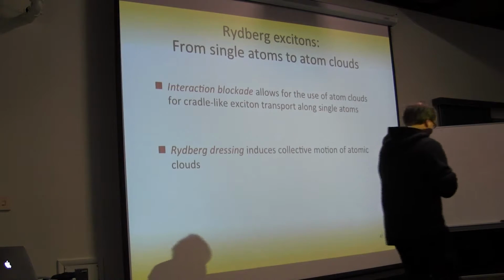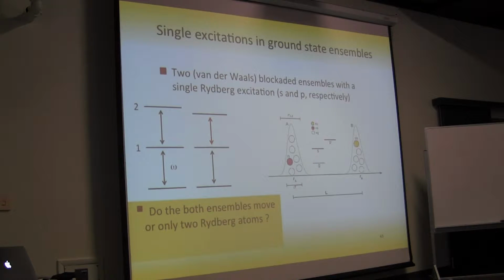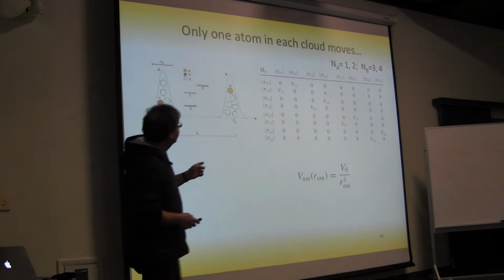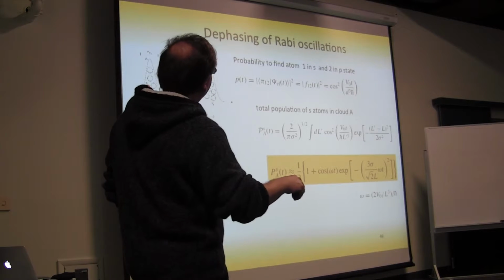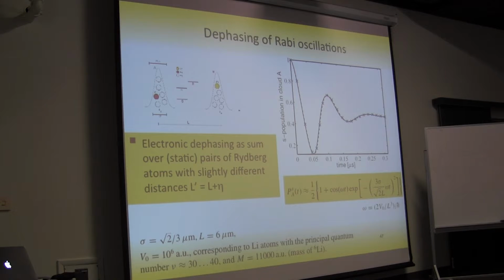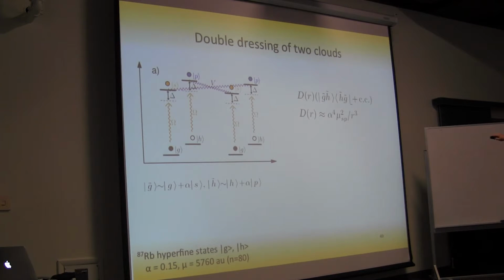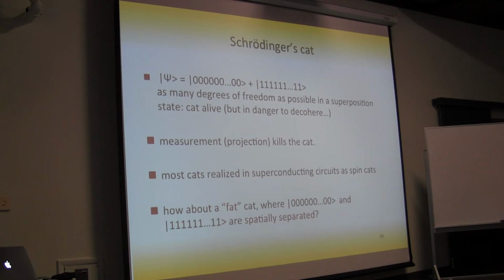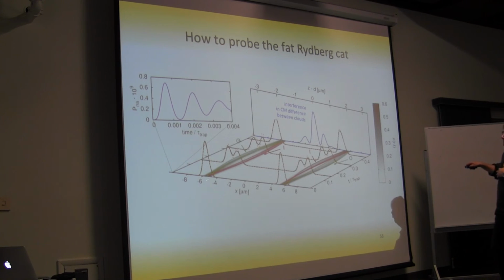Jan-Michael Rost, "Excitonic quantum transport in Rydberg chains"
Lecture III, Part II
Jan-Michael Rost, Max Planck Institute for Physics of Complex Systems, Dresden,  lecturing during ITAMP/B2 Institute Winter Graduate School on AMO Physics held at the B2 campus in Arizona, "Excitonic  quantum transport  in Rydberg chains"